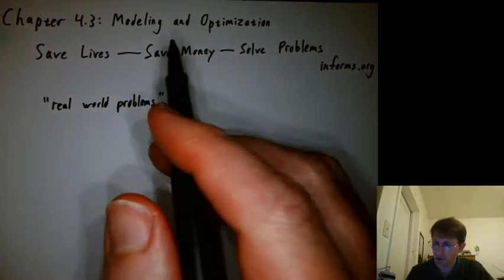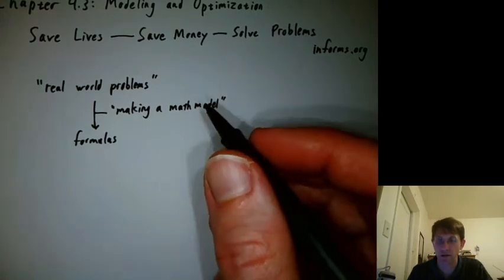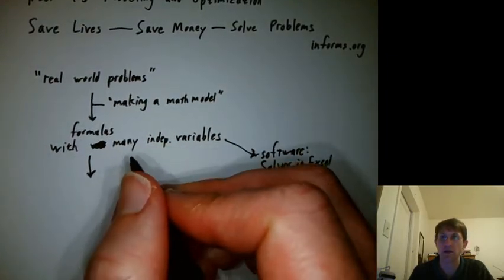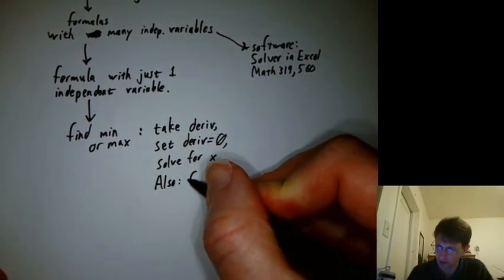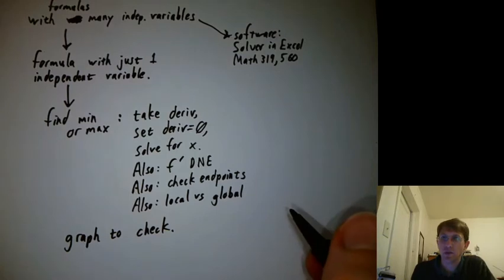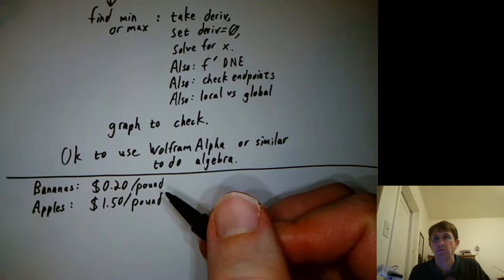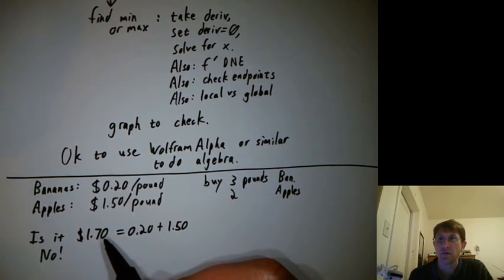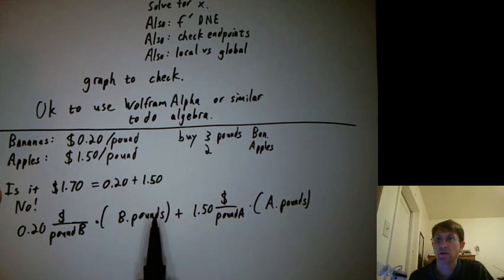math120 ch43a optimization intro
Chapter 4.3: Modeling and Optimization
We already learned basic (abstract) optimization in Chapter 3, and now we're doing "real life" scenarios and turning them into math.
To learn more about Operations Research and Management Science, visit informs.org